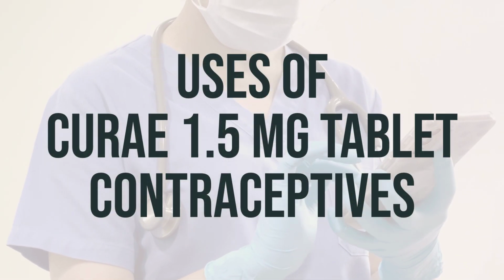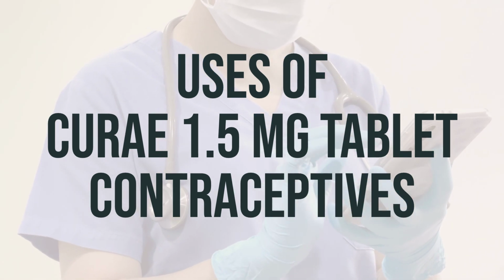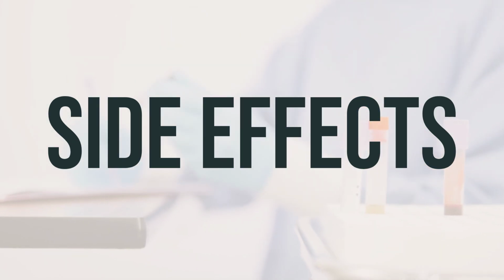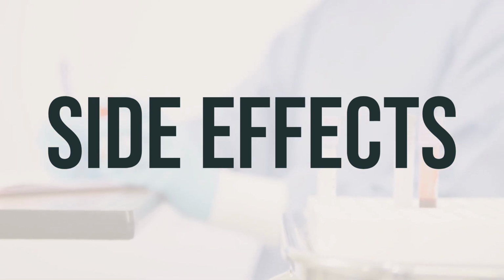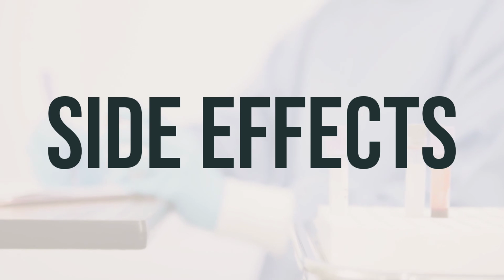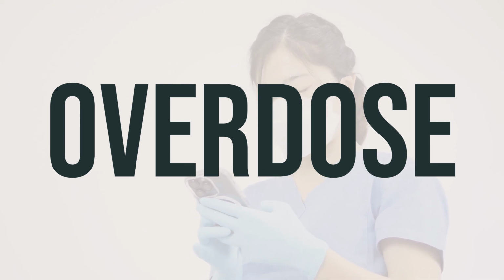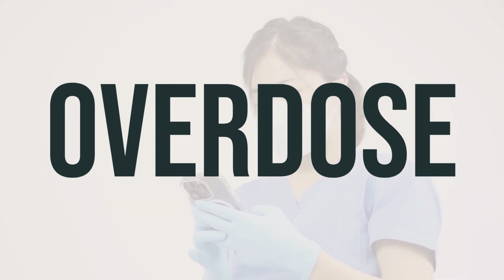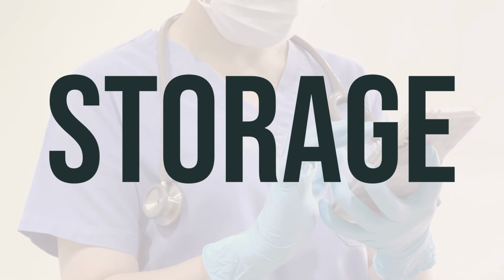How to use Curae 1.5 Mg Tablet Contraceptives - Explain Uses,Side Effects,Interactions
Levonorgestrel is a medication used by women to prevent pregnancy after birth control failure or unprotected sex. It is important to note that this medication is not meant to be used as a regular form of birth control. It will not stop an existing pregnancy or protect against sexually transmitted diseases. It is also important to be aware that this medication may not work well in women over a certain weight, or if certain other medications have been used within the past month, which can result in pregnancy. It is important to talk to your doctor for more details and to see if this medication is right for you. Additionally, it is important to check the ingredients on the label, as the manufacturer may have changed them and products with similar names may contain different ingredients meant for different purposes, which could harm you if taken incorrectly.
8c1c